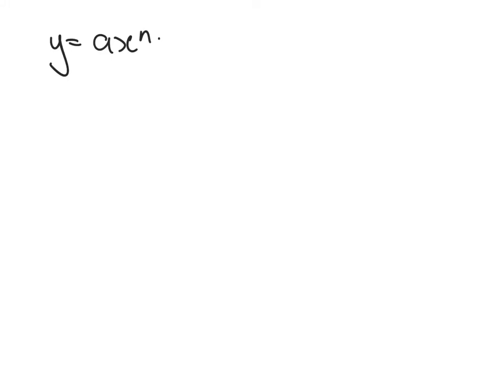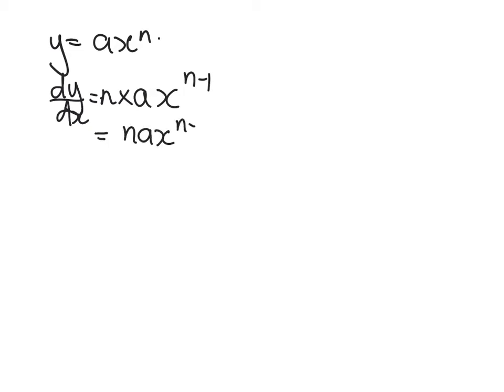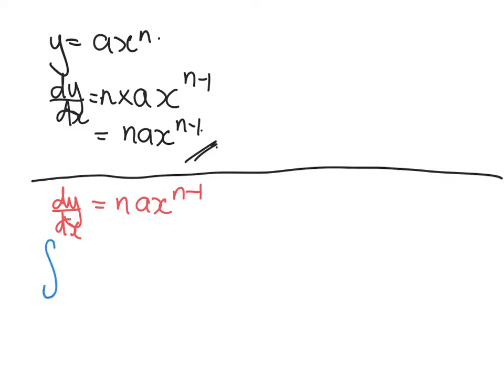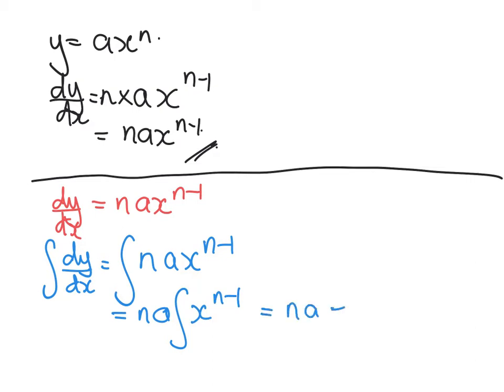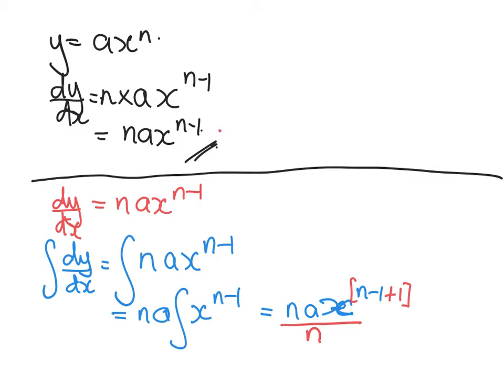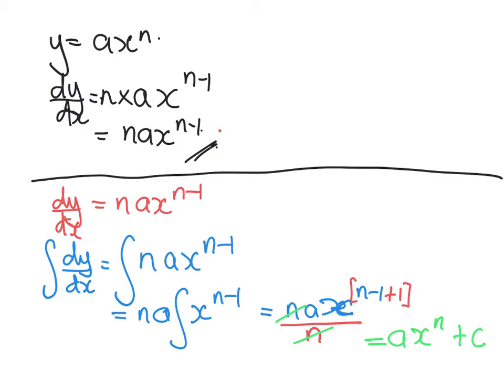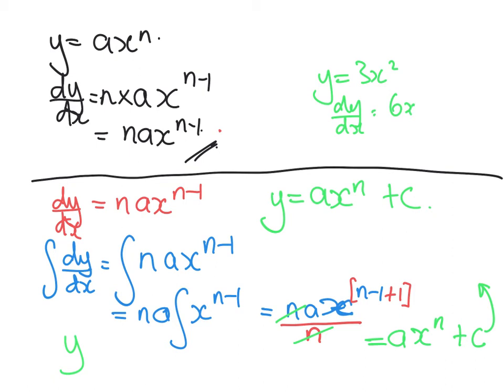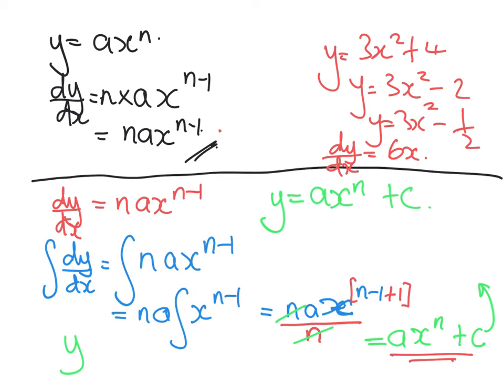Pure Maths 1 - Integration Intro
A level Pure Mathematics 1 – Further Integration.  In this playlist videos, I have explained using examples involving basic integration, improper integral, bounded areas and volume of revolution. These examples give an idea of integration for those who have not done Add Maths or any equivalent subject in IGCSE/GCSE. Upon watching these example please attempt questions from the slides to reinforce your understanding in Further Integration – Pure Maths 1 (CIE 9709).